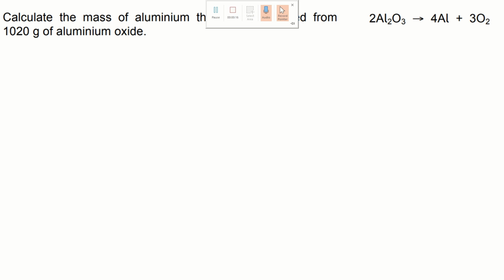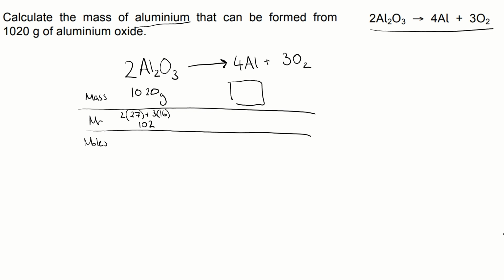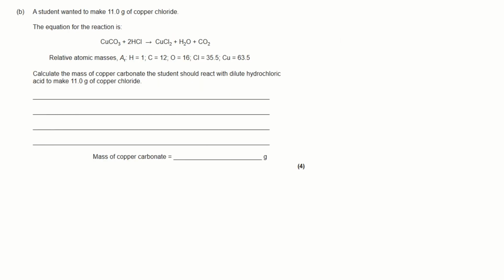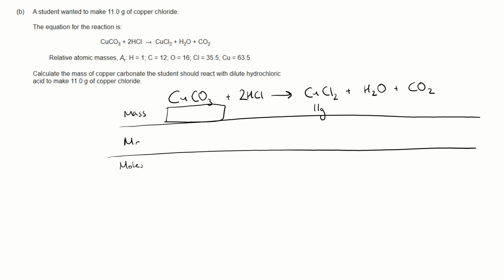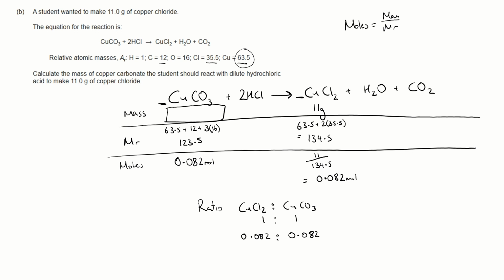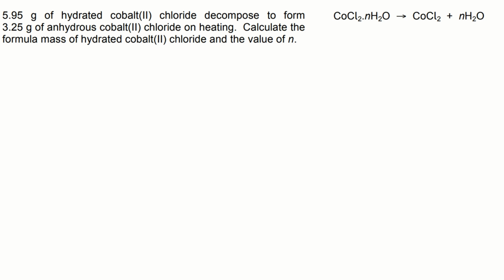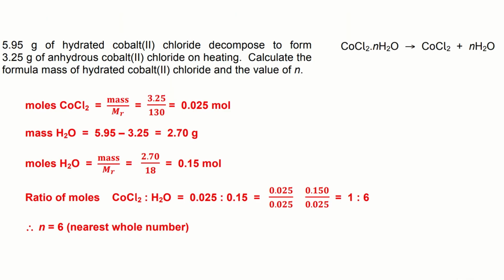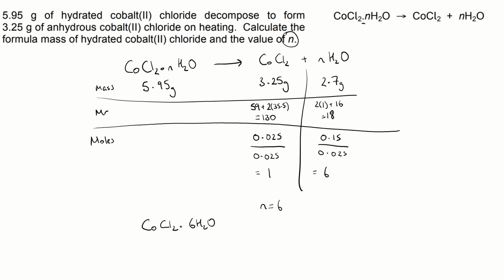Reacting Mass Calculations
GCSE Chemistry- Chemical Calculations- Reacting masses